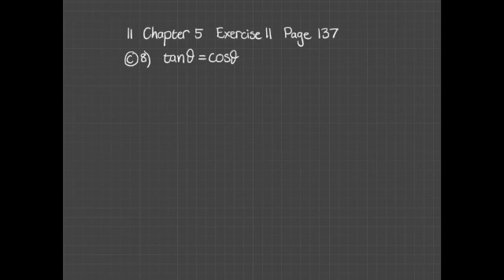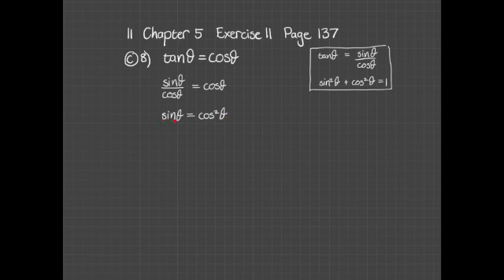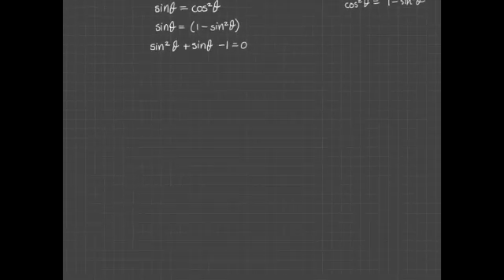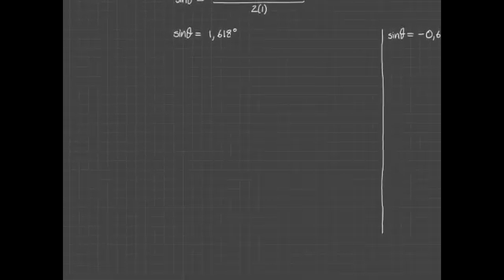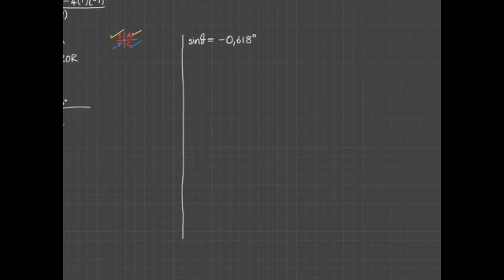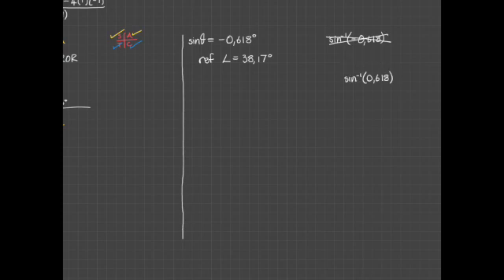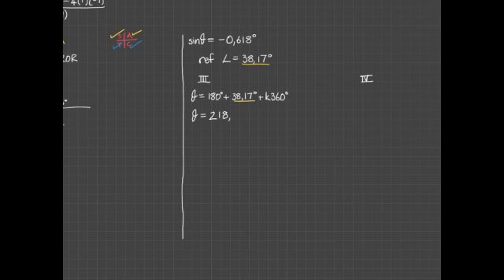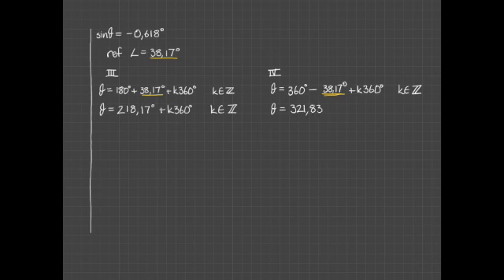General Solution: tanx = cosx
Taken from Mind Action Series Grade 11
Chapter 5 Exercise 11 Page 137
c)8)  tanx = cosx